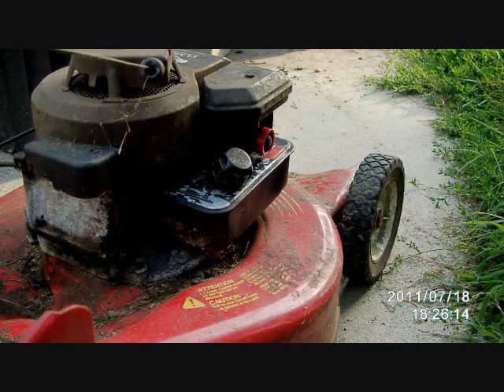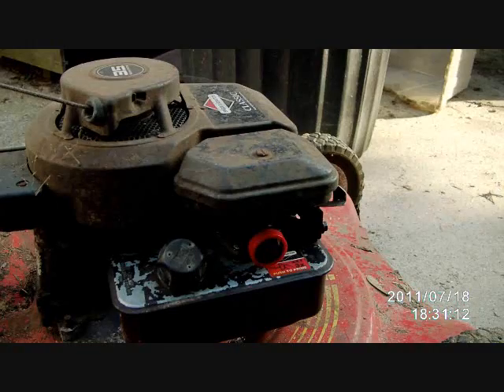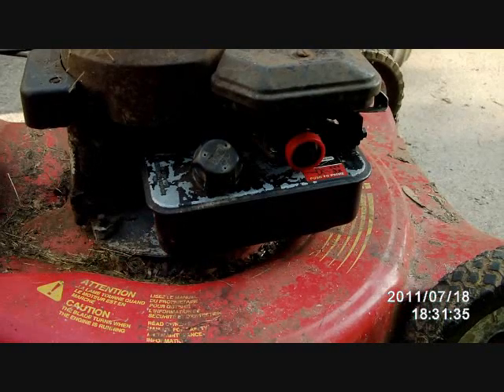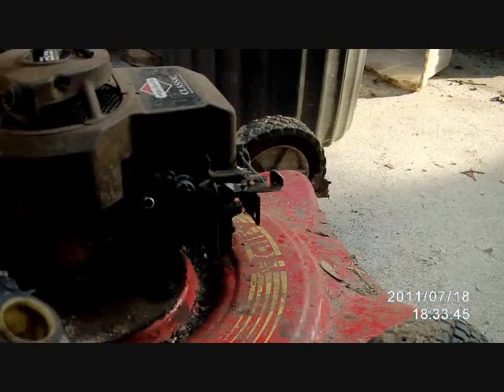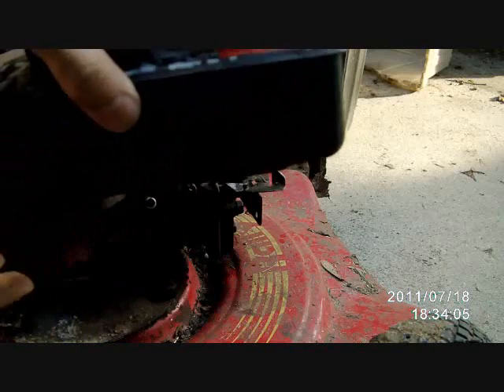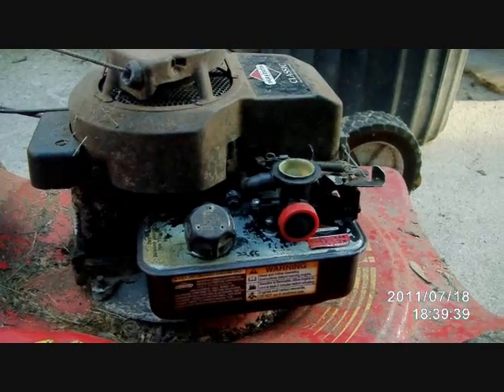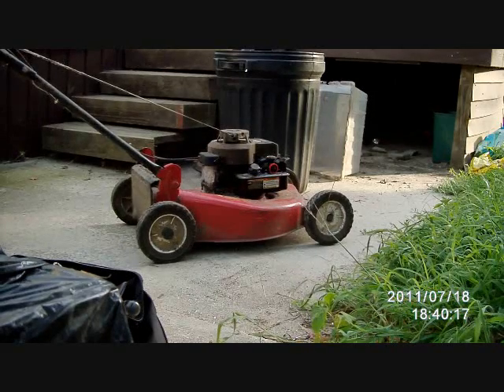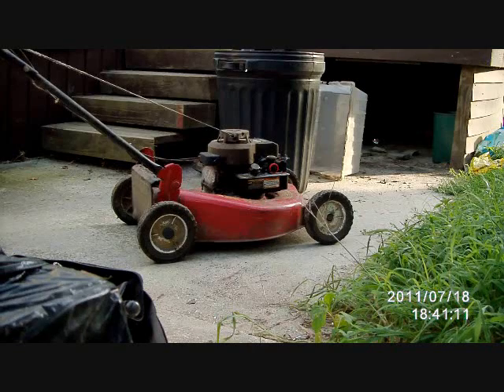Changing a gas tank on a Briggs and Stratton engine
This is to show everyone on how easy it is to change a gas tank on a push lawn mower.  The engine is a classic 3.5 Briggs and Stratton.  This lawn mower has been around a while and I thought it was worth fixing.